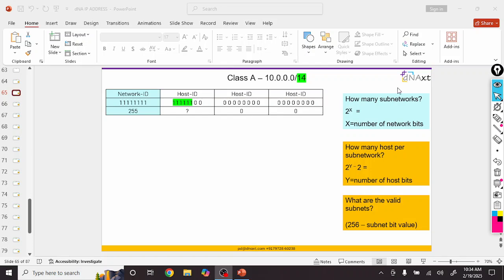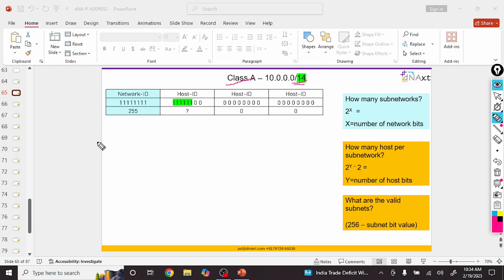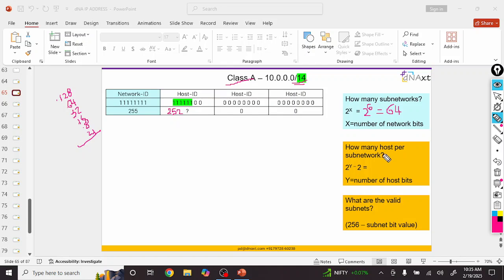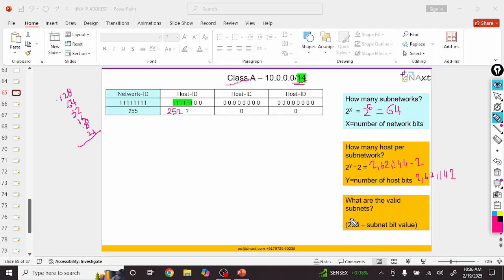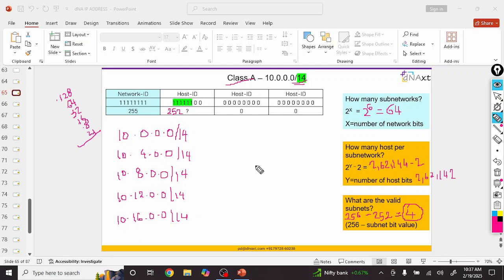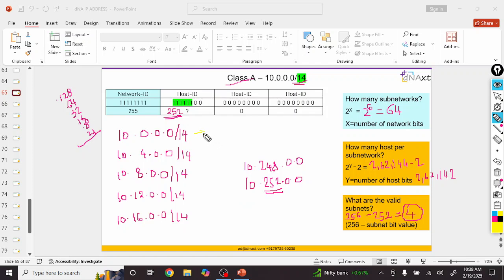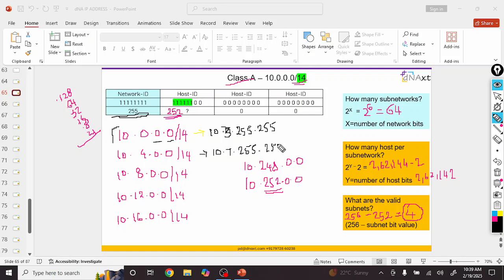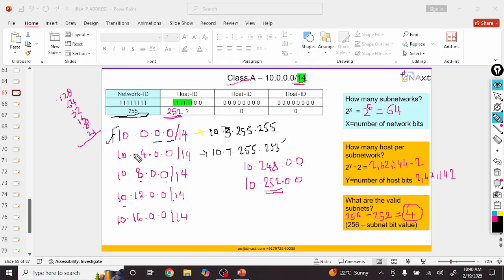dNAxt IP Addressing Class A /14 Subnetting